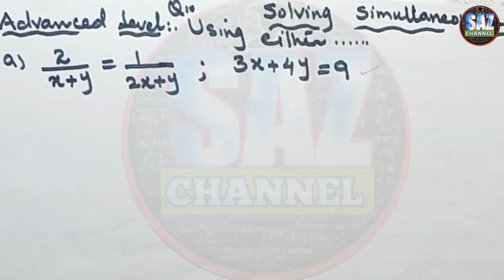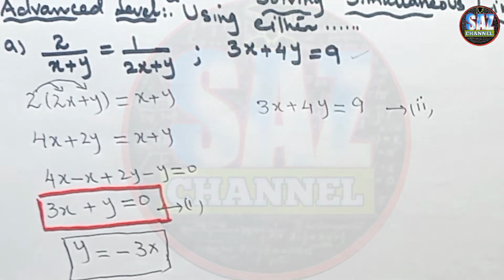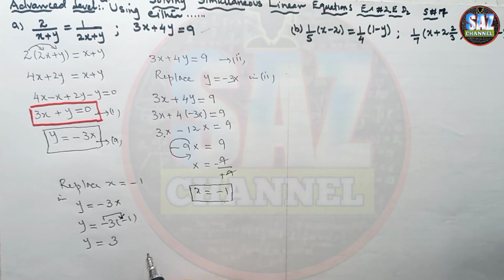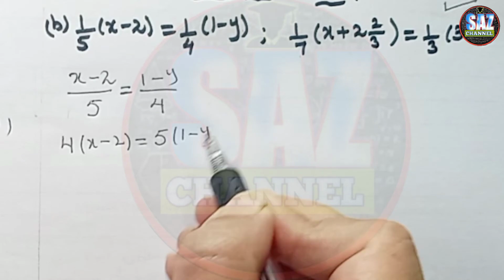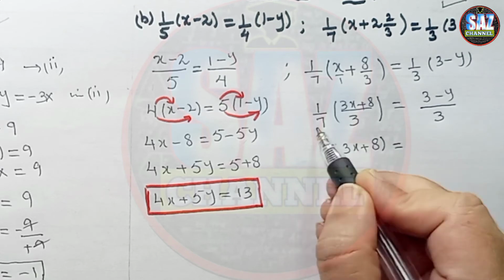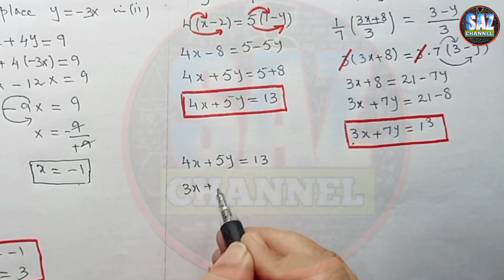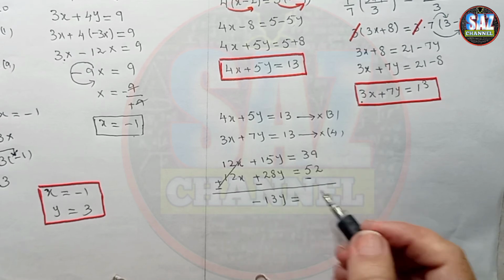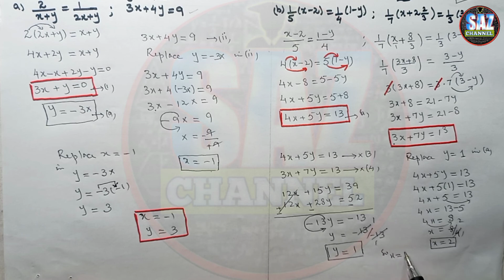Simultaneous Equation (Substitution & Elimination method)|NSMD2(7TH EDITION)|Q#10(a,b)|SAZChannel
In this video you can find an easy and step by step explanation of simplification of Simultaneous linear equations which are in fraction form and later on solution of system of equations by elimination or substitution method.
If you find any difficulity in understanding the concept of elimination or substitution method you can watch the lesson in the given link below,